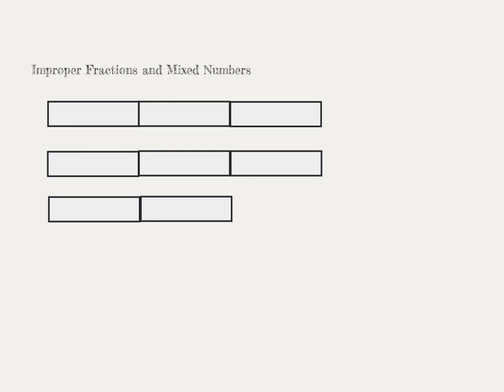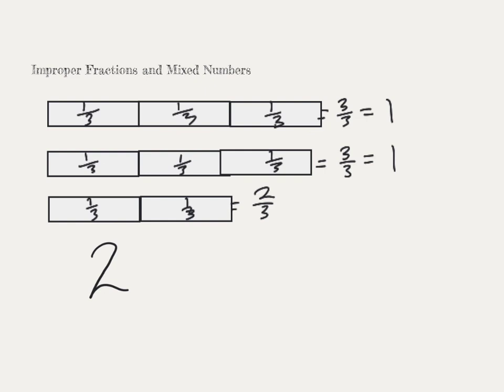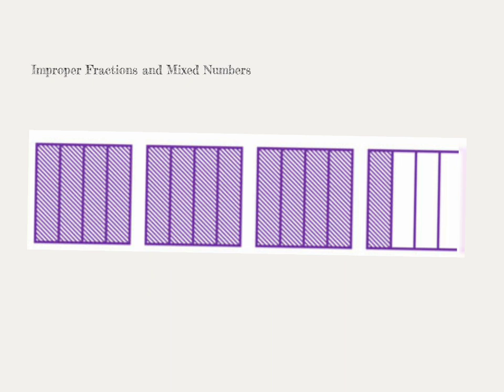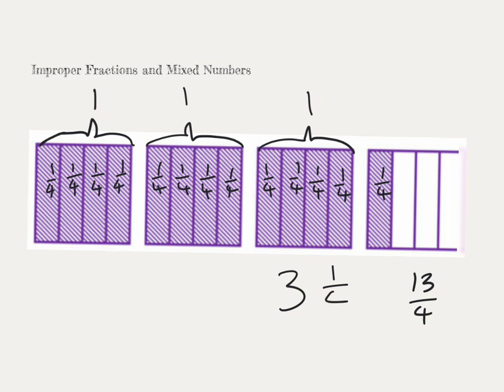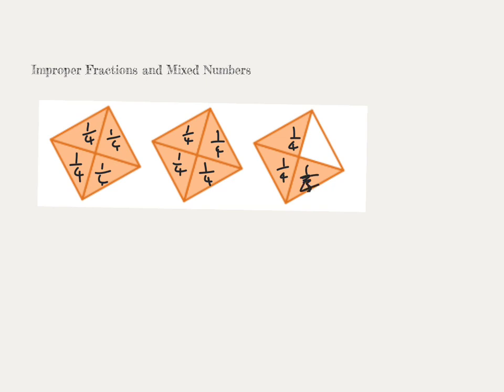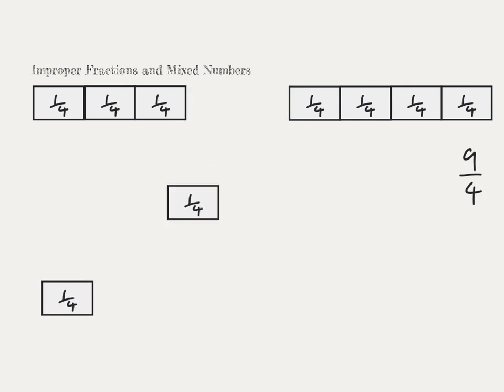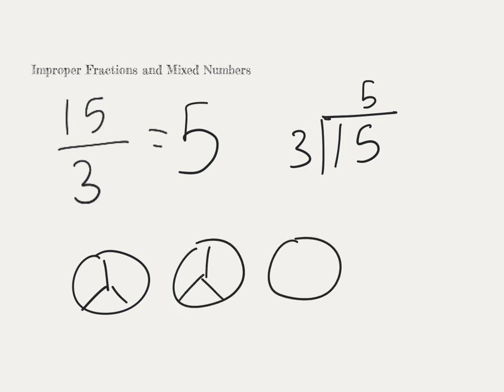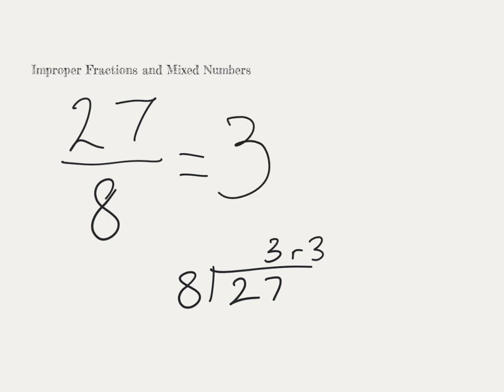Year 5 - Improper Fractions and Mixed Numbers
Some questions from Inspire Maths and White Rose.